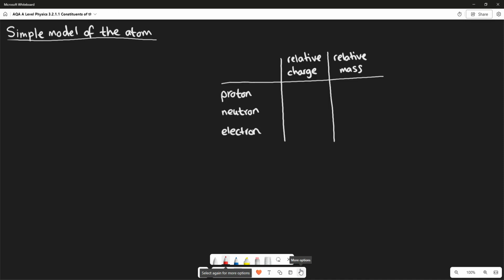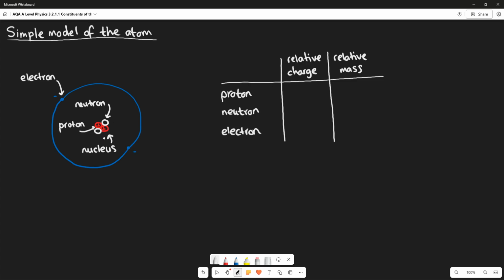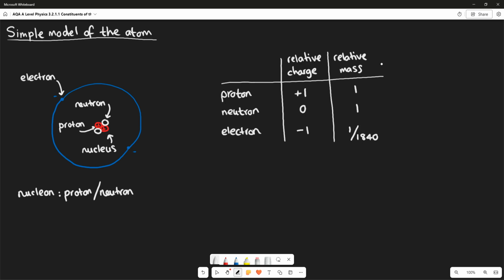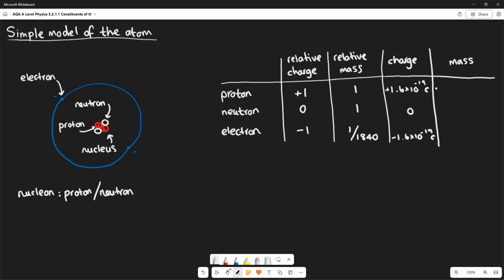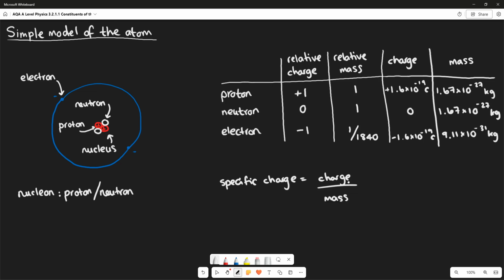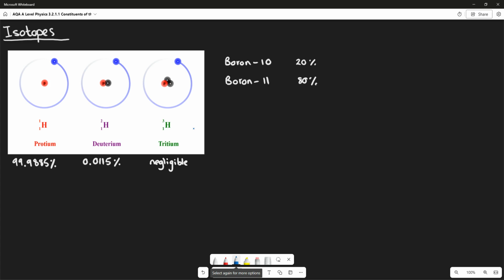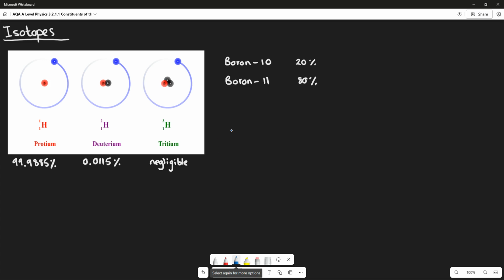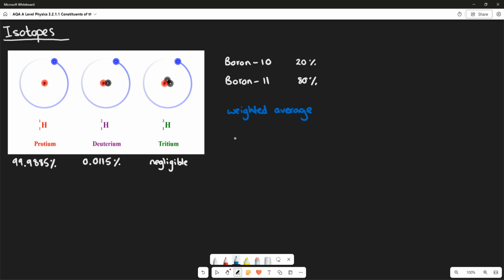AQA A Level Physics 3.2.1.1 Constituents of the atom